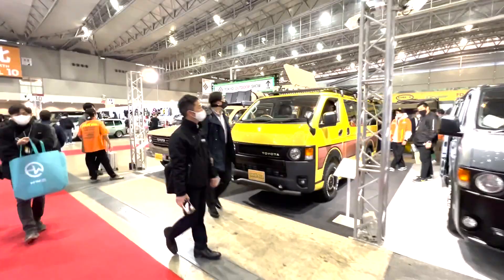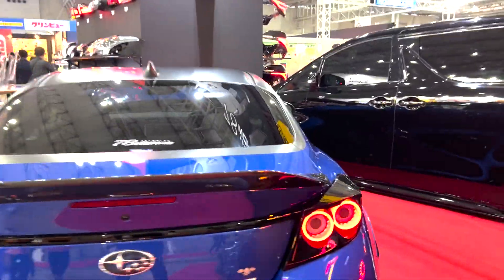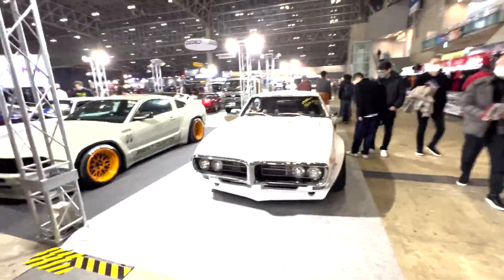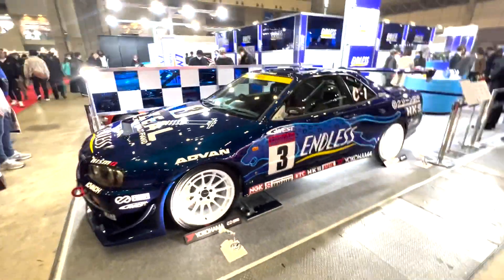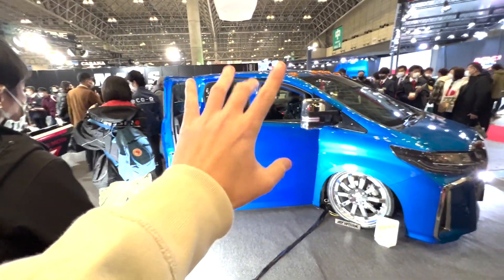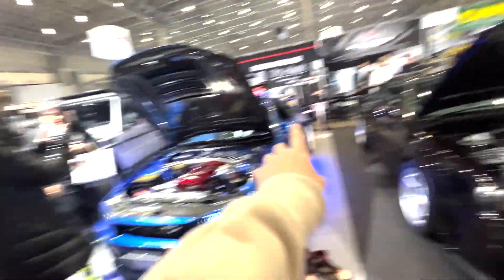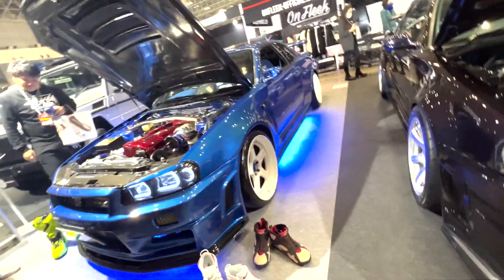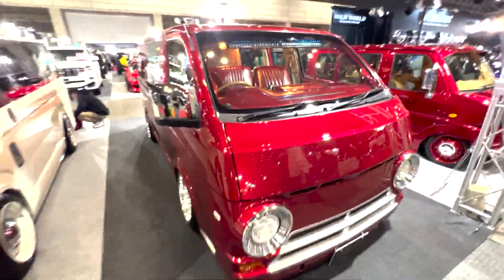Going to Tokyo Auto Salon!!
Went to Tokyo auto salon and filmed what was interesting to me. Hope you guys enjoy!